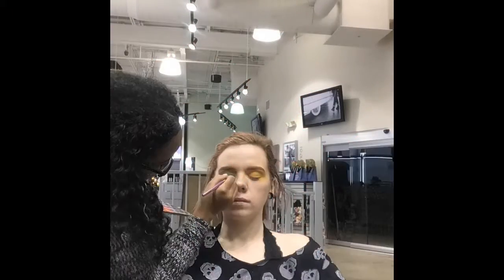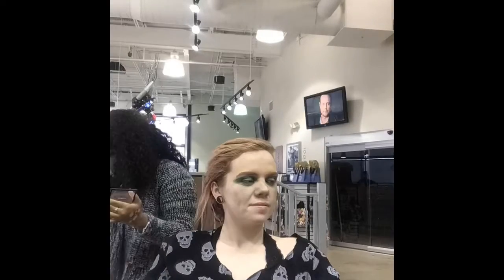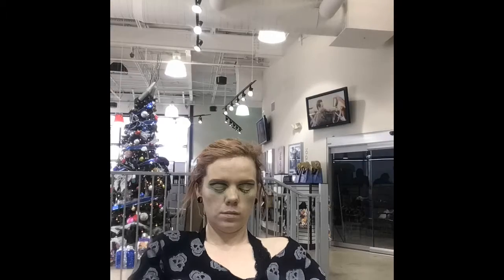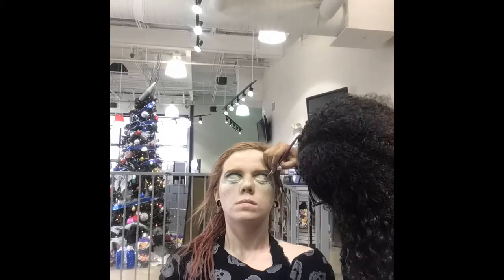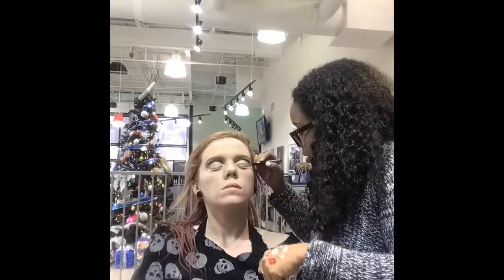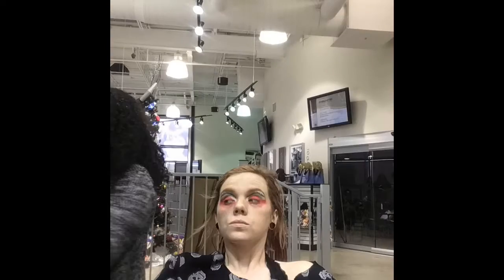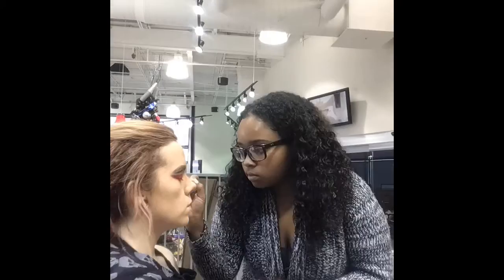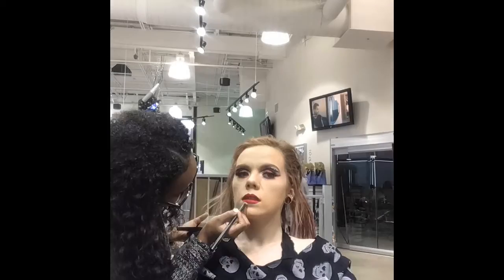Makeup timelapse| Christmas Time Lapse Ft. Rob PMTS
A classmate asked if I could do her some Christmas themed makeup,here’s how it turned out